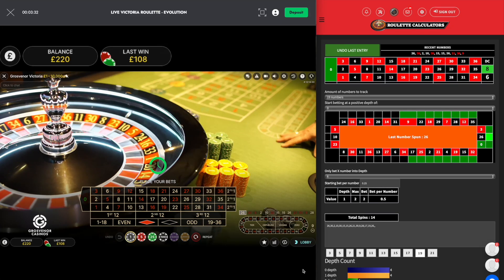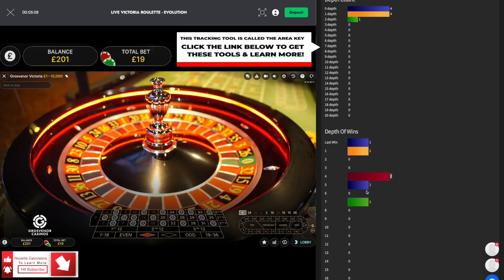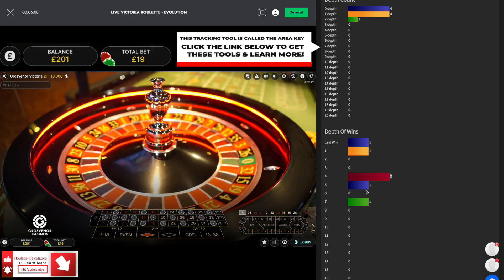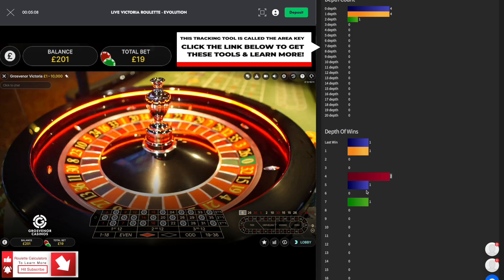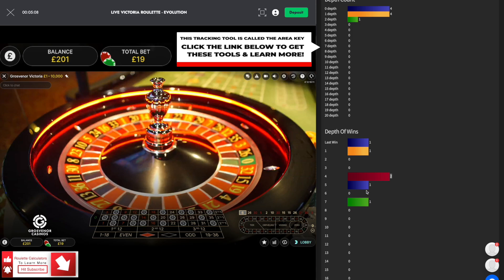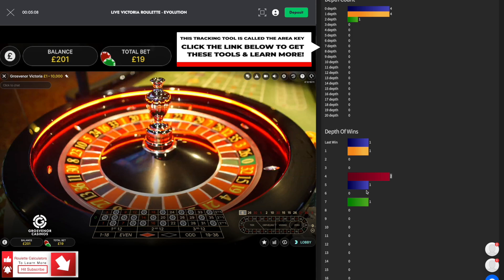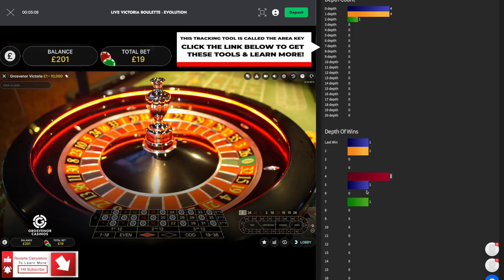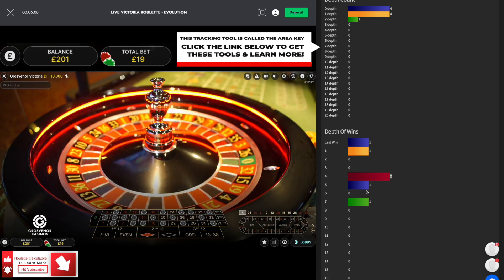HOW TO WIN ROULETTE: THE BEST ROULETTE STRATEGY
Here is the URL to all the links you will need to get started: Where to get the tools, the spreadsheets and the casino I use:

In the video, I demonstrate my how to win roulette strategy that involves key steps for long-term success. Firstly, identify a consistent dealer using the area key to maximize your chances. Next, focus your bets on the optimal 19 numbers based on past patterns and trends. Set a realistic target and stick to it during each session, while also implementing a stop loss after reaching four steps down using the roulette calculator system. It's essential to make regular withdrawals to secure your winnings and maintain financial discipline.

Additionally, engage in shadow games by switching between accounts or platforms to avoid detection and enhance your longevity in playing. By following these strategies consistently, you can improve your odds of winning over time and enjoy sustained success at the roulette table.

🔎  RELATED SEARCHES 🔍
best roulette strategy
roulette strategy
the best roulette strategy
online roulette strategy
how to win roulette
win roulette
roulette bot
how to play roulette
big win on roulette
roulette big win
online roulette
Roulette winning strategies
Roulette systems that work
Best bets in roulette
Roulette betting techniques
Mathematical roulette strategies
Roulette bankroll management
Online roulette winning tactics
roulette calculators
roulette tracker
auto roulette
auto roulette evolution
best roulette strategy ever
best roulette system
casino tricks to win
electronic roulette
european roulette
grapefruit roulette system
how to bet on roulette
how to make money online
how to make money playing roulette
lightning roulette strategie
lightning roulette strategy
lightning roulette tricks
live roulette strategy
make money
martingale
martingale strategy
martingale strategy roulette
mega fire blaze roulette
oscar grind betting system
parlay roulette strategy
paroli system roulette
ploppy 3-2 roulette system
red door roulette
reverse martingale strategy
romanosky roulette
romanovsky
romanovsky roulette
romanovsky roulette strategy
roulette
roulette big bet
roulette big wins
roulette calculator
roulette casino
roulette color strategy
roulette king
roulette live
roulette live casino
roulette machine
roulette magnet
roulette martingale strategy
roulette master
roulette neighbour bet strategy
roulette numbers betting strategy
roulette online
roulette prediction
roulette scam
roulette scams
roulette secret
roulette session
roulette software
roulette strategies
roulette strategy martingale
roulette strategy to win
roulette system
roulette systems
roulette tracker pro
roulette wheel
roulette win
strategy roulette